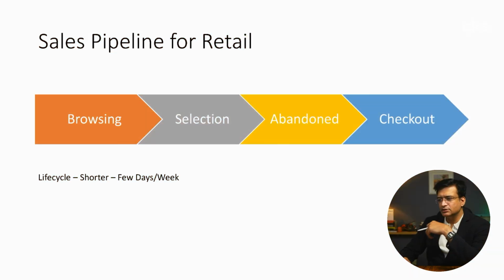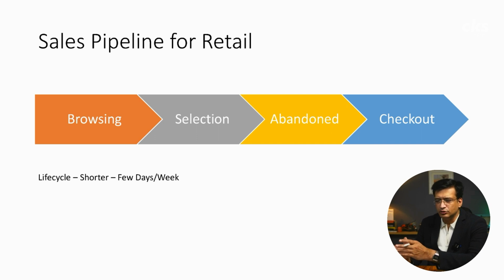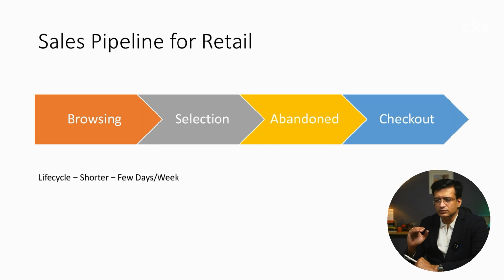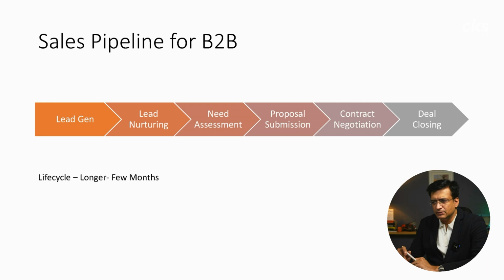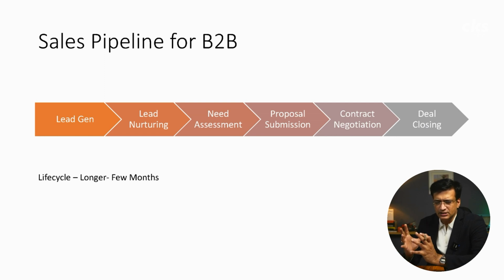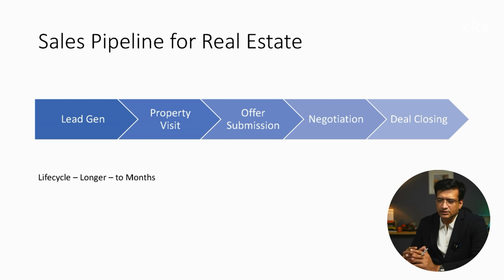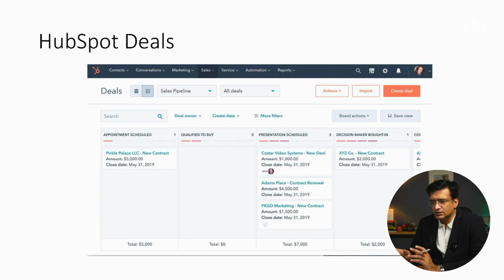Sales Pipeline Explained: A Beginner’s Guide to Closing More Deals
The Sales Pipeline Explained: How to Build a Roadmap for Your Business.
One of the most misunderstood terms in business automation is the "Sales Pipeline." In this video, I break down exactly what a pipeline is, how it differs from your sales process, and why it changes across industries like Retail, B2B, and Real Estate. Whether you use HubSpot (Deals) or Salesforce (Opportunities), you’ll learn how to visually map your customer journey to close more sales.

TIMESTAMPS:
00:00 - The Sales Pipeline: The most misunderstood term in Automation
01:15 - Pipeline vs. Process: What’s the actual difference?
02:40 - HubSpot "Deals" vs. Salesforce "Opportunities"
04:10 - Industry #1: Retail & E-commerce. From Browsing to Checkout
06:20 - Industry #2: B2B Business. Lead Nurturing to Contract Negotiation
08:45 - Industry #3: Real Estate. Property Visits to Deal Closing
11:15 - How to customize your stages based on YOUR buyer journey
13:30 - Using Automation Workflows to move deals forward
15:00 - Closing: Subscribe for more Business Automation insights

As a Salesforce and HubSpot Consulting Partner, I see many small businesses struggle because they don't have a visual representation of their sales. A sales pipeline is essentially your digital assistant—it tells you exactly where a prospect is at any given moment.

In this video, we look at how to structure your pipeline so your team knows exactly when to offer a discount (like in Abandoned Cart retail scenarios) or when to push for a Contract Negotiation in a B2B environment. Remember, your pipeline should be flexible; if your industry requires 11 stages instead of 5, your CRM should reflect that.